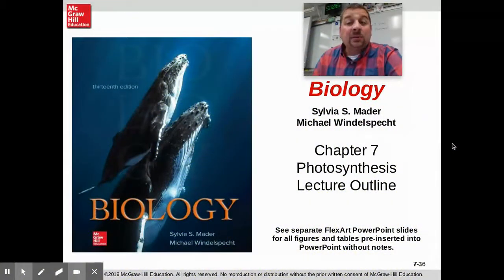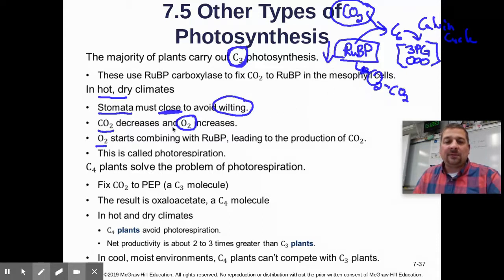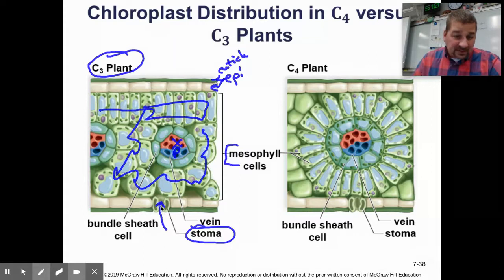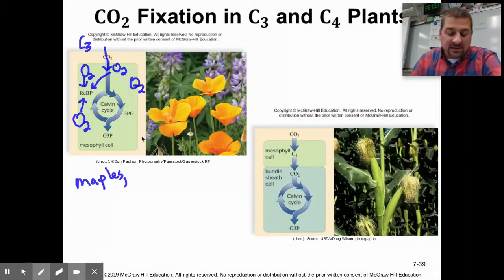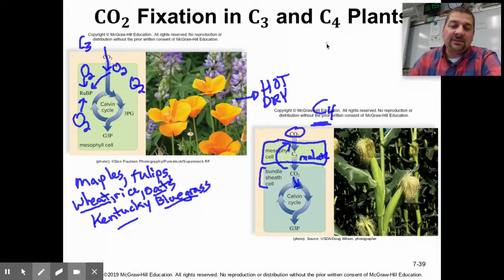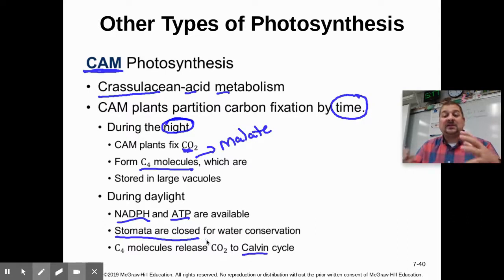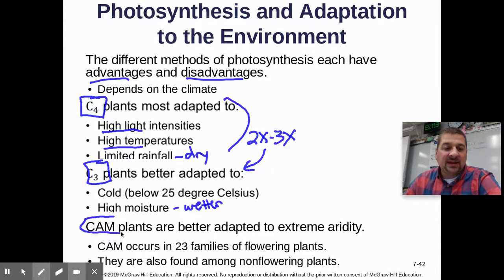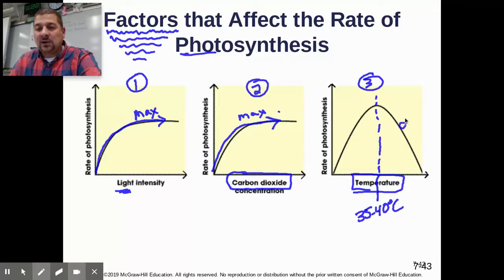AP Biology Sec 7.5 - Other Types of Photosynthesis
AP Biology video lecture notes over Section 7.5 from "Biology", 13/e by Mader & Windelspecht. Topics include C3, C4, CAM plants and factors that affect the rate of photosynthesis.